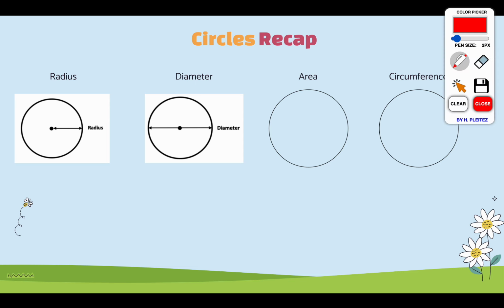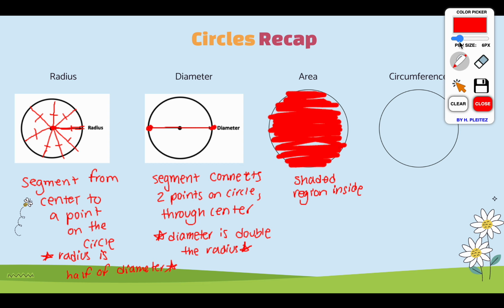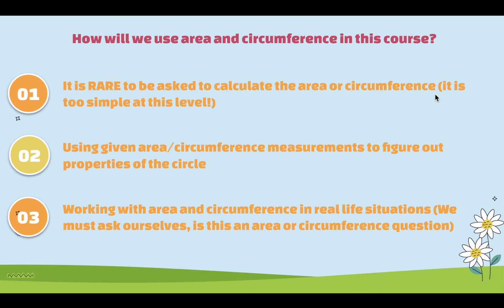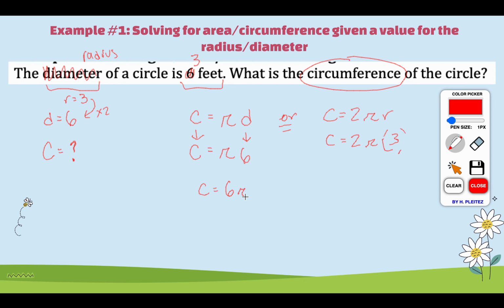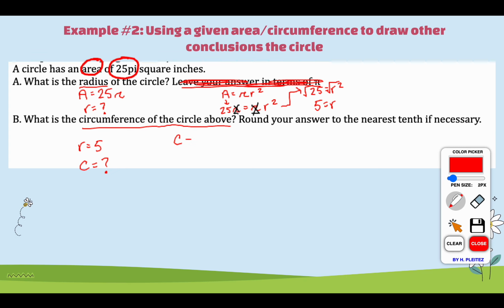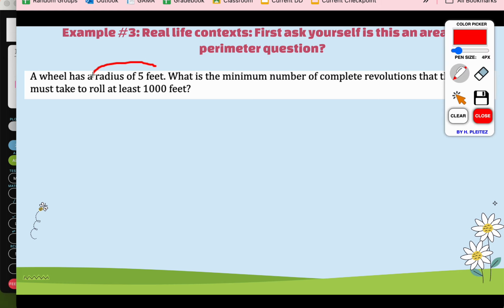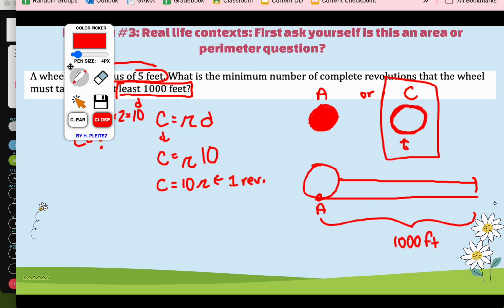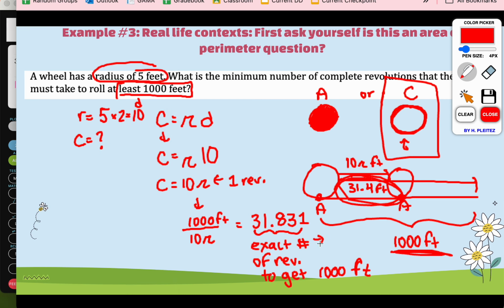Area and Circumference of Circles